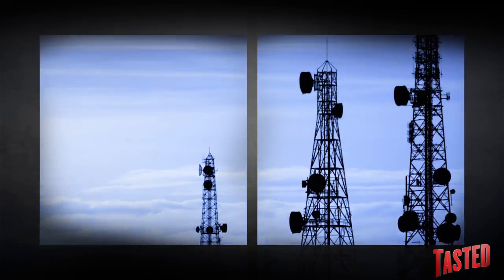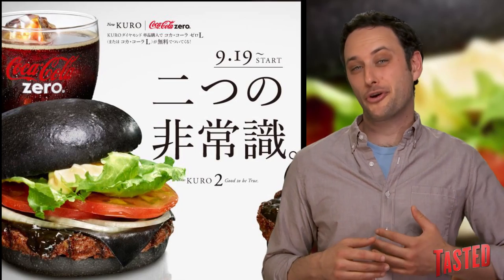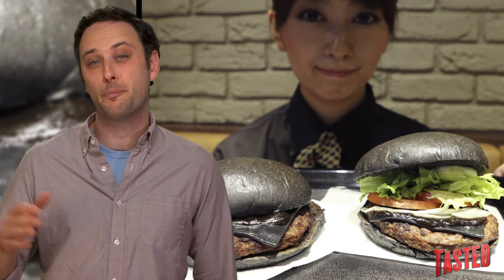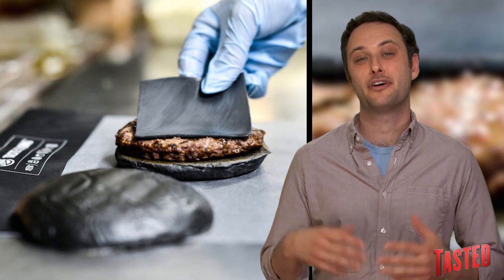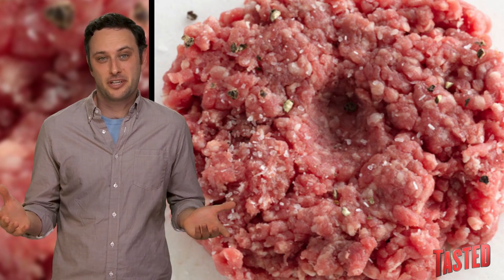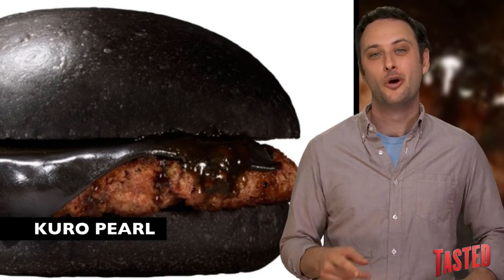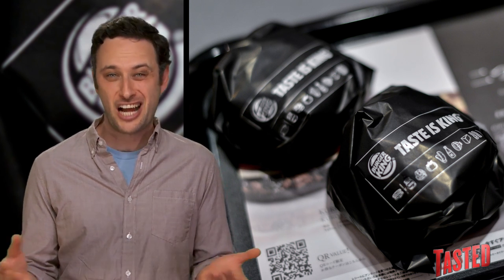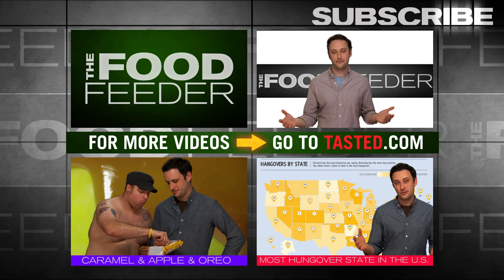Burger King's Black Burgers Get Blacker!! - Food Feeder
Remember when we brought you the story of Burger King Japan’s new black burger? Us too. Burger King apparently forgot, because they’ve decided to do it again.

Burger King Japan recently launched their Kuro Diamond and Kuro Pearl Burgers. While that might sound like two new editions of Pokemon, they are brand-new black burgers that not only feature black buns, they feature black cheese as well. We’re guessing they’ve named it “Kuro Burger” instead of “bottom of a bachelor’s deli drawer” burger for marketing purposes. Clever!

The black color in the buns and cheese comes from an infusion of bamboo charcoal (Yum, I guess?), and the sauce is infused with squid ink of some sort. The Kuro Diamond burger is given some color with the addition of lettuce and tomatoes and stuff, but the Kuro pearl is just a black bun, brown patty, and black cheese. For people on that newfangled monochromatic diet, which we’re pretty sure is a thing.

Are you new? Then catch up with a few hundred episodes of The Food Feeder

Have you visited Burger King Japan and tried out one of these Kuro Burgers? Is infusing food with charcoal an actual culinary improvement? What other weird fast food have you seen around that we should report on?

Want to know what's going on with Food Feeder and Tasted in the future?

Tune in to the Food Feeder with Tasted's food guru, Noah Galuten. Noah's been there and done that in pretty much every aspect of the culinary scene from his stint as a popular food writer for LA Weekly to now opening his own highly anticipated BBQ restaurant. Hop on for the ride as Noah gives us the inside scoop on what's hot and happening in the world of fascinating food from breaking news, to awesome events, cool chefs, incredible restaurants and all around good eats. Noah's the guy for everything you ever wanted to know about food... and then some.